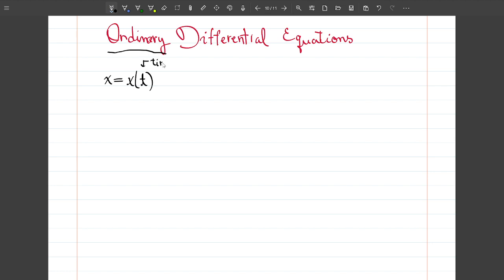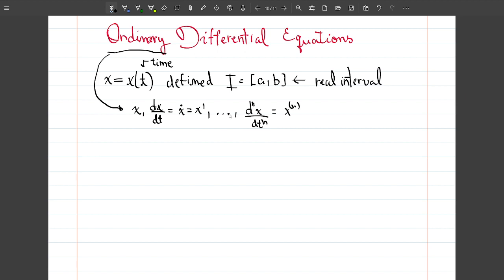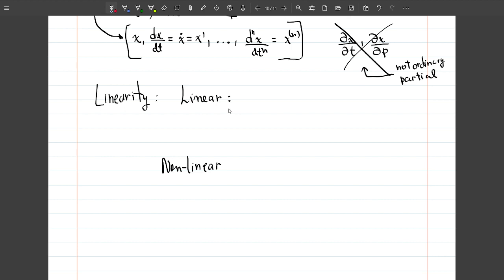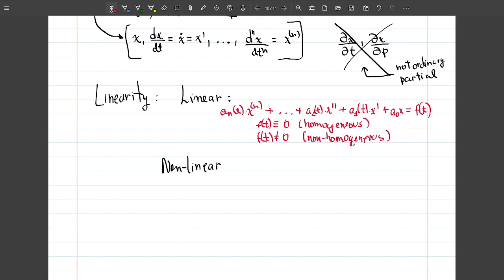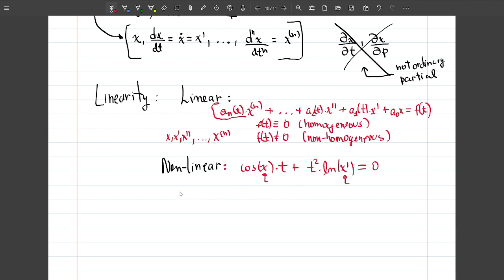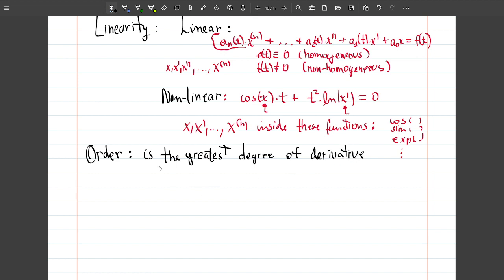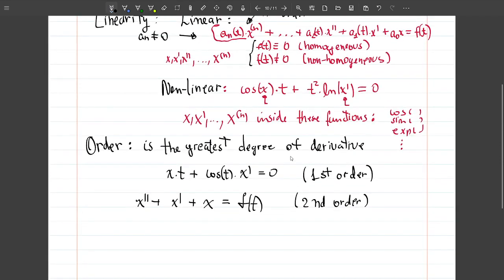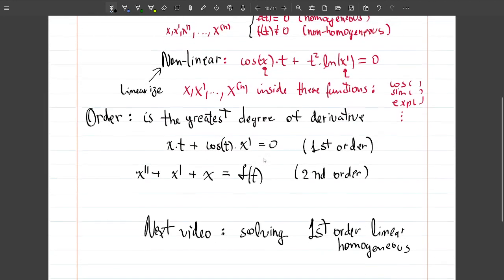Differential Equations - Basics and Classifications